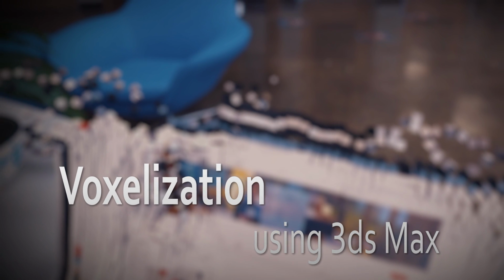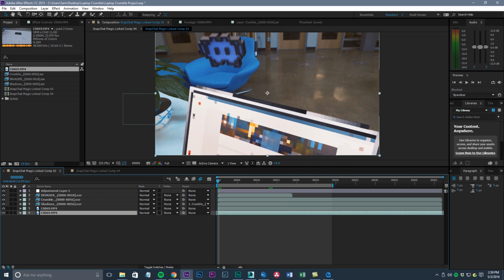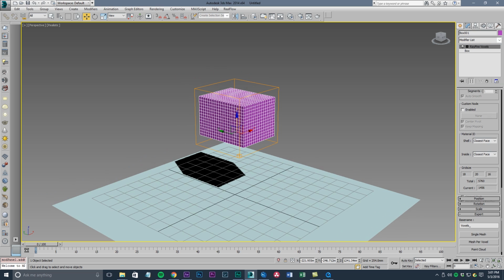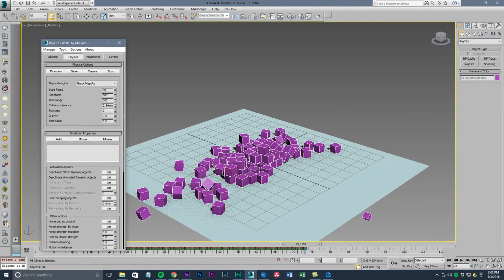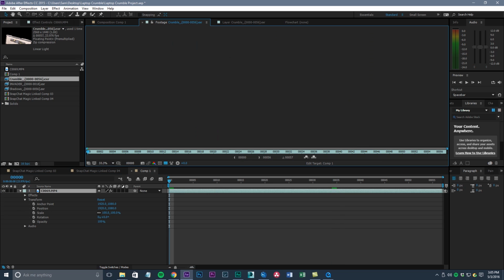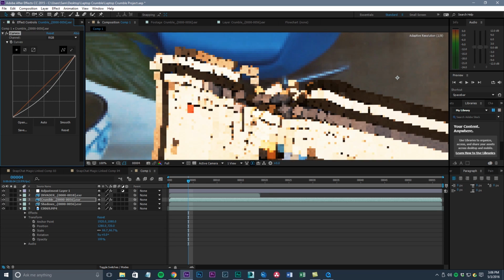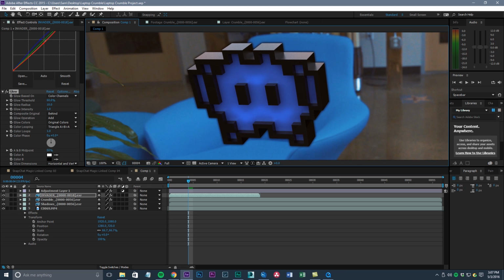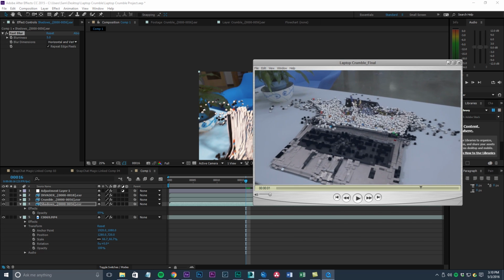Voxelization Tutorial (Real Life Snapchat Filters)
Before you comment! I apologize for the mouse cursor - my recorder decided to plot against me this time! Problem has since been fixed!